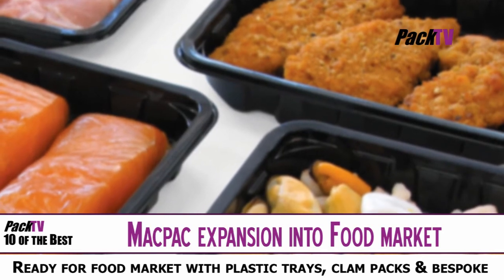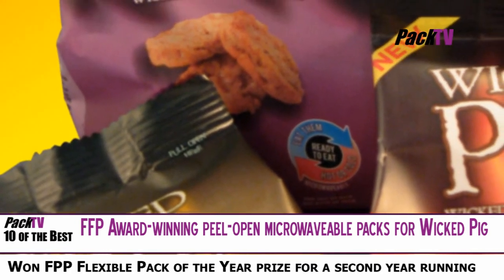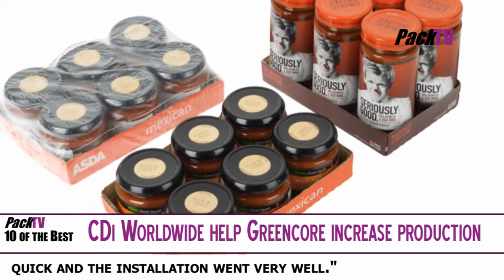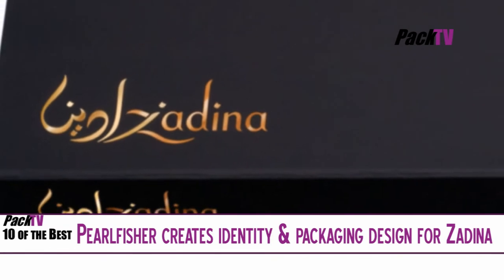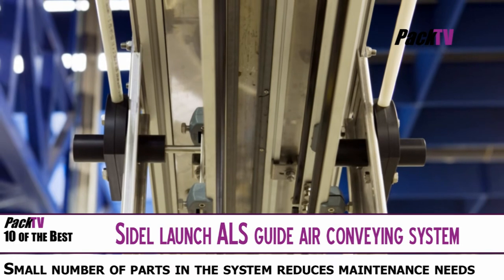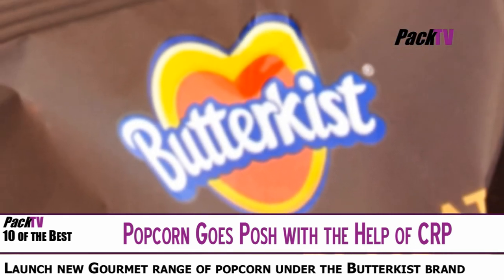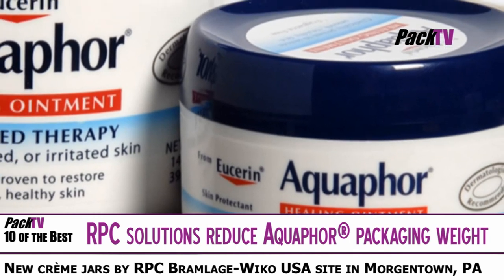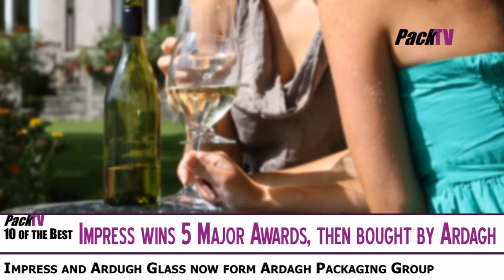PackTV.co.uk Packaging 10 of the Best 6